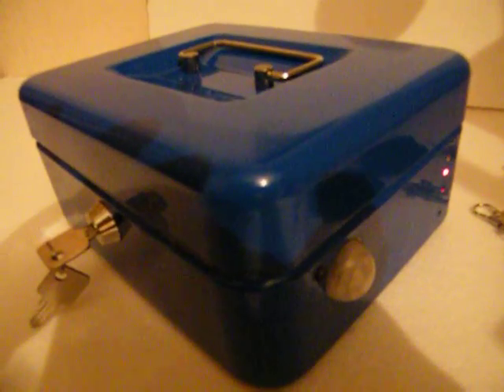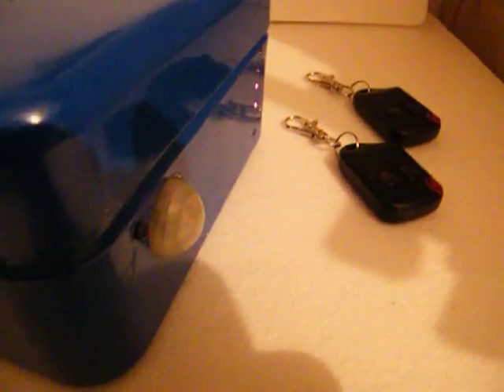Portable Alarm with remote control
Easy to use remote alarm that rings your phone!
By Phil Terriaco